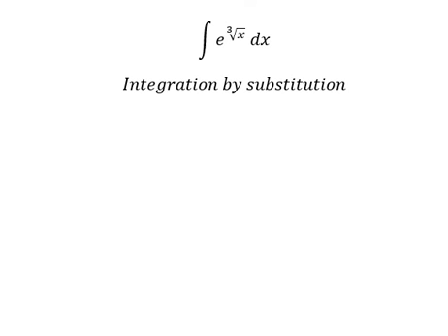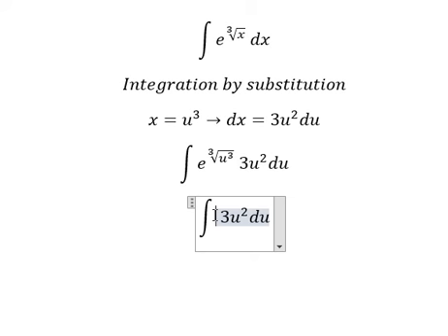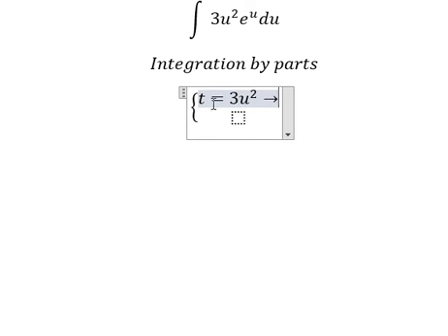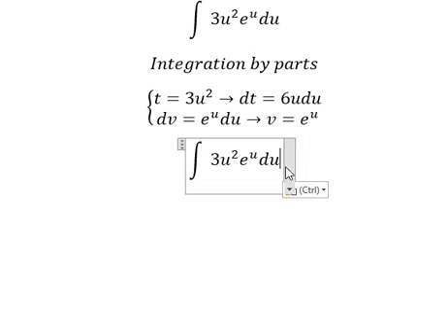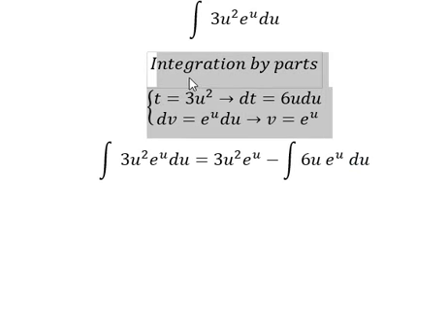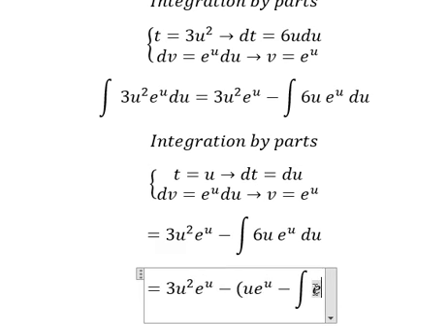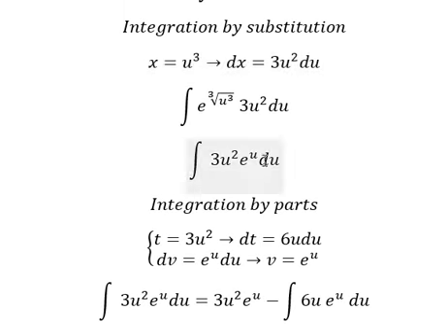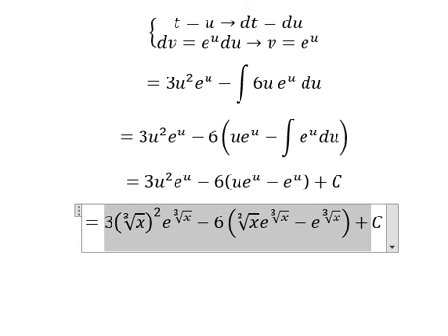Calculus Help: Integral ∫e^∛x dx - Integration by substitution - Integration by parts